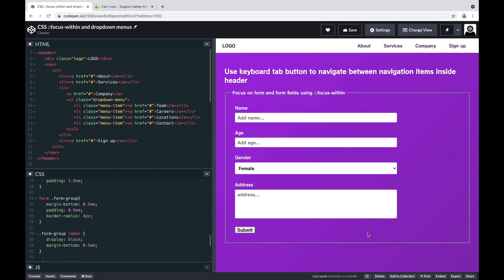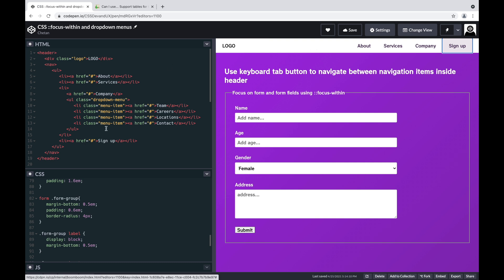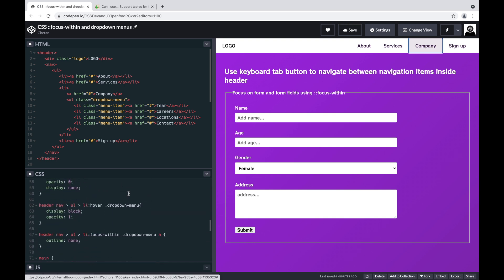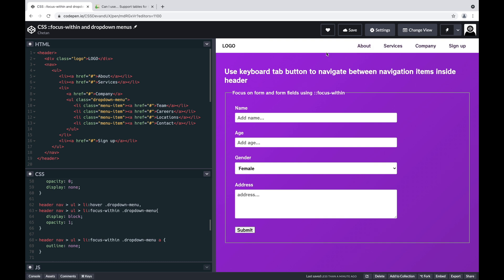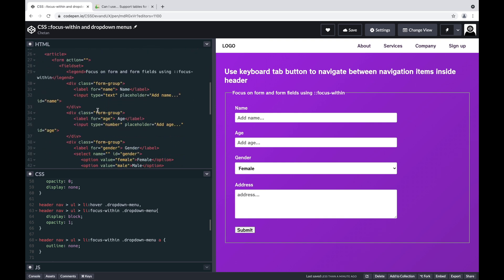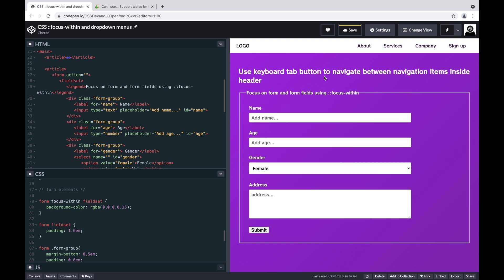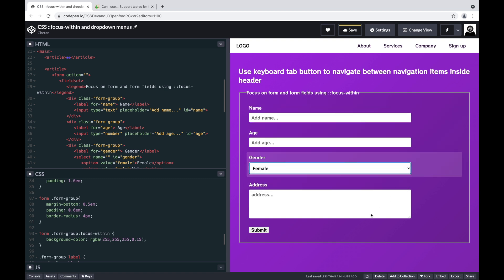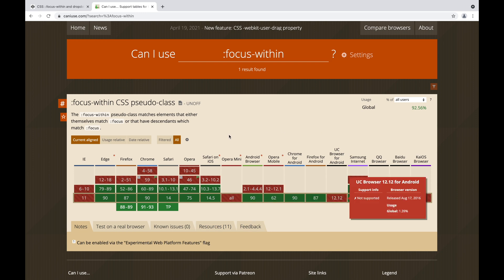CSS :focus-within pseudo class - use cases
When and how to use :focus-with css pseudo class. This video demos usage of focus-within in header dropdown menus and form elements. For navigation with tab keys and for highlighting certain elements when their child elements are in focus.

A page for light hearted humour, tips & tricks, guides and new stuff in the world of design and coding.